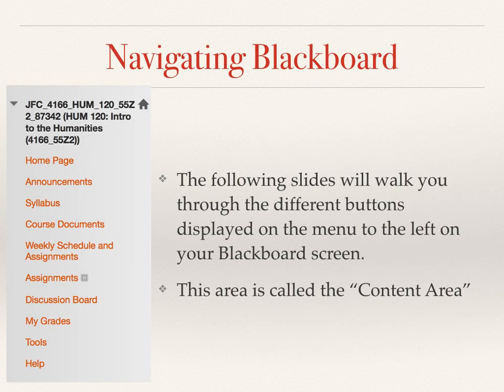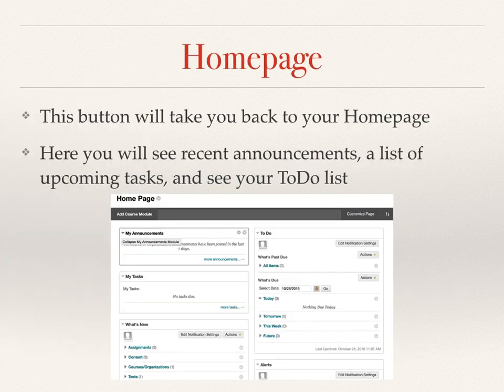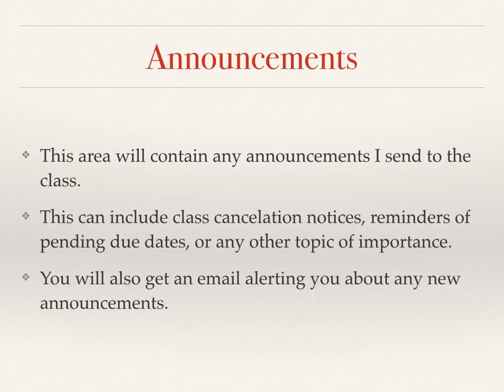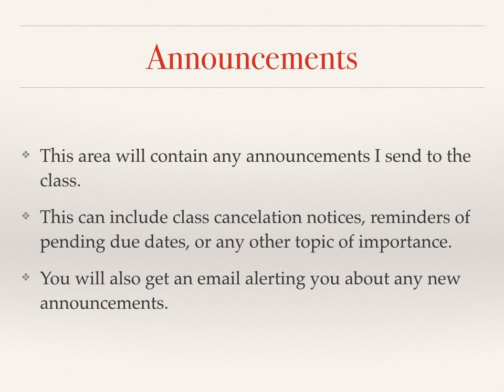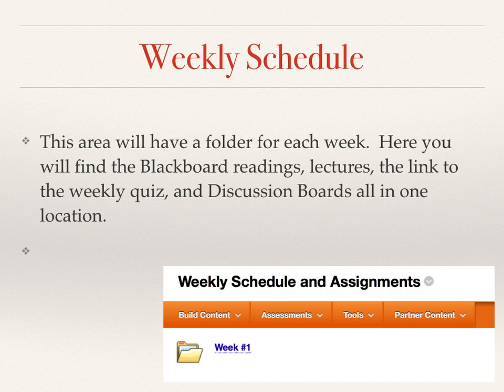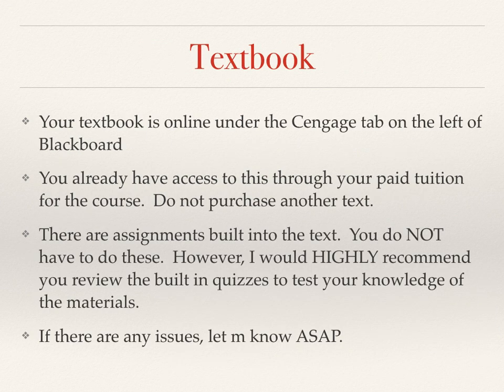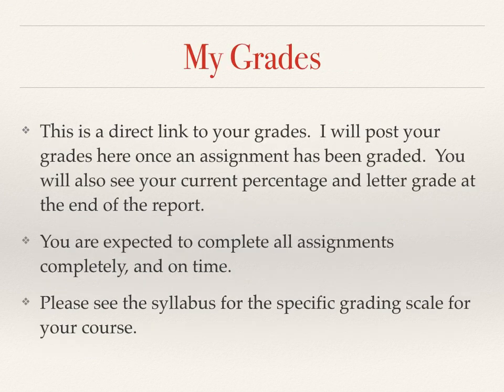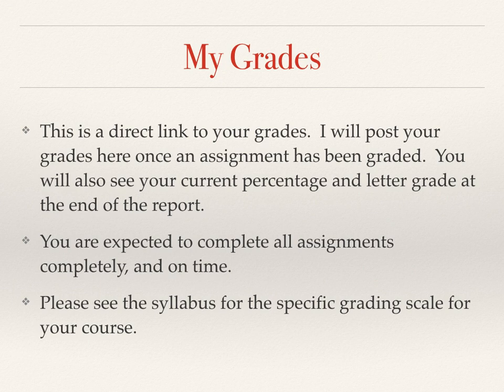ART 106 Getting Started 8 week Online